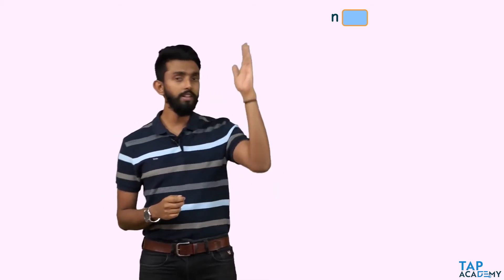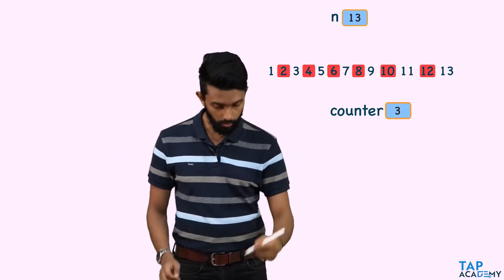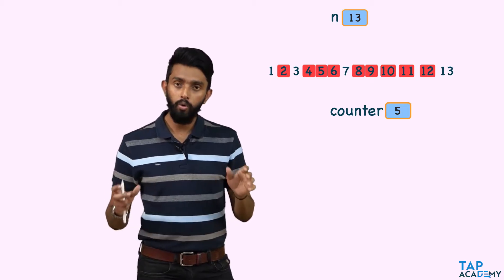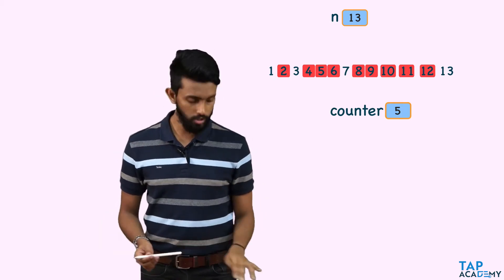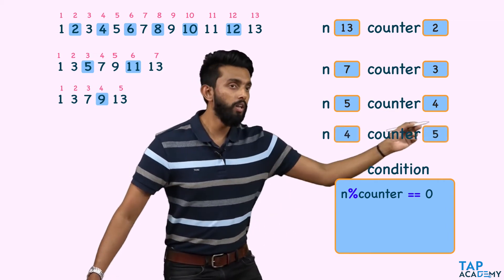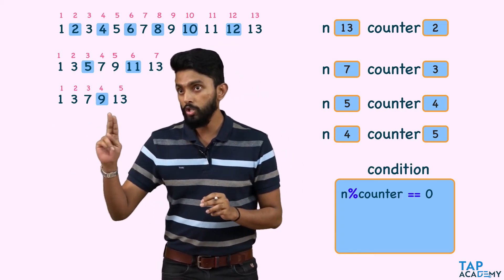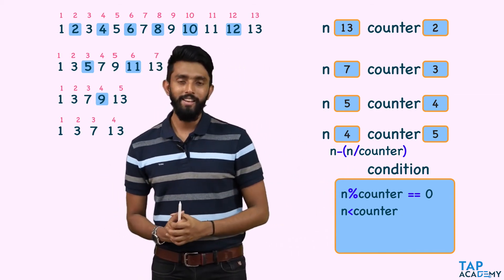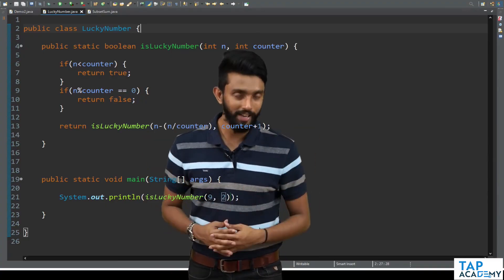Lucky Number Program In Java | FREE DSA Course in JAVA | Lecture 44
Program to find if a number is a lucky number or not | Program to find a lucky number using recursion | Recursion program to find if a number is a lucky number or not | Lucky number program in java

Today we are going to solve a very interesting program asked in Microsoft interview known as lucky number program.

in this we have to find whether a given number is a lucky number or not.

First of all what is a lucky number?

For a given number n, it is a lucky number if for a counter k which starts with 2, the number is not at a multiple of k position while the counter increases by 1 every time.

For example for n=13 we will have the following positions 1,2,3,4,5,6,7,8,9,10,11,12,13.

For k=2 we will have 2,4,6,8,10,12 eliminated. Hence the remaining numbers will be 1,3,5,7,9,11,13

Now for k=3, we will have 5,11 eliminated. Hence the remaining numbers will be 1,3,7,9,13

For k=4, will have 9 eliminated. Hence the remaining numbers will be 1,3,7,13

For k=5 and so on the position of 13 will be less than k so we can say 13 can't be eliminated.

Hence 13 is a lucky number.

Now we have to write a program to find if a number is a lucky number or not.

For this we will use a recursive approach because we have all the base conditions satisfied.

Check the program to know more about the recursive approach to solve the lucky number program in Java.